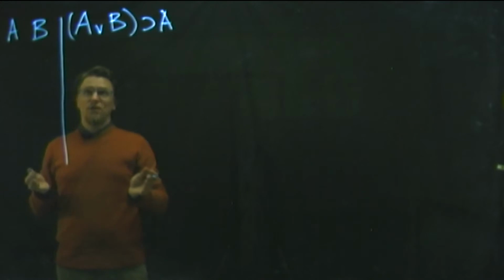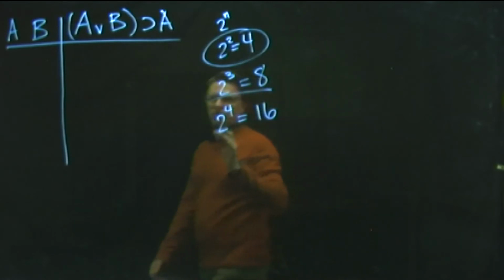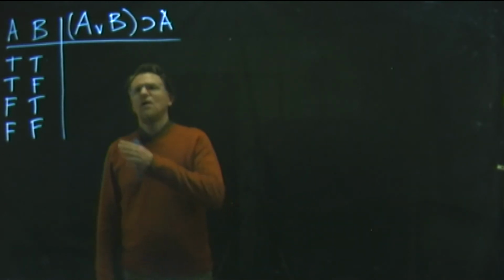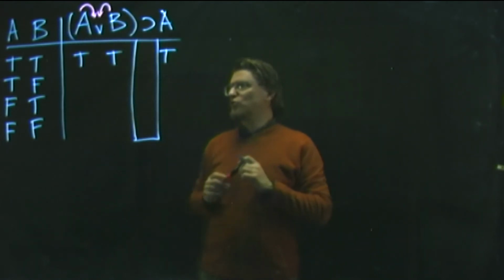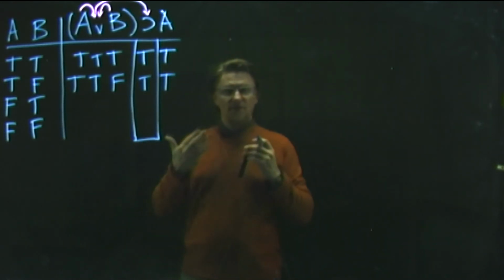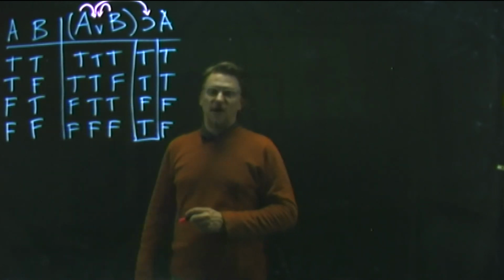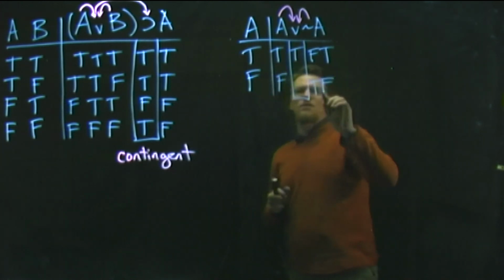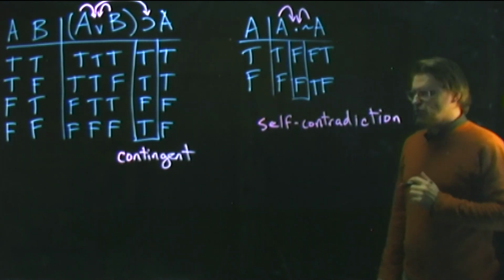6.3.1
Using ordinary truth tables